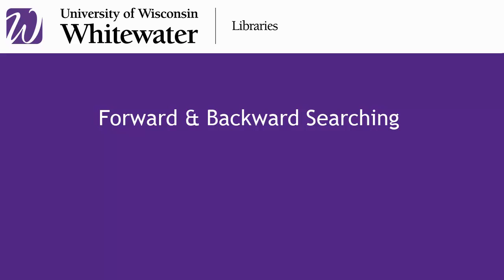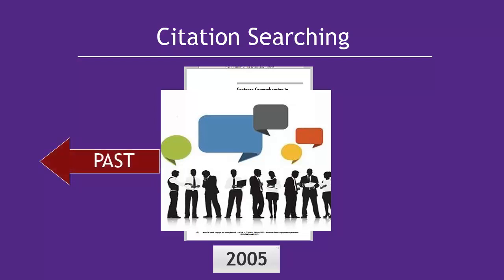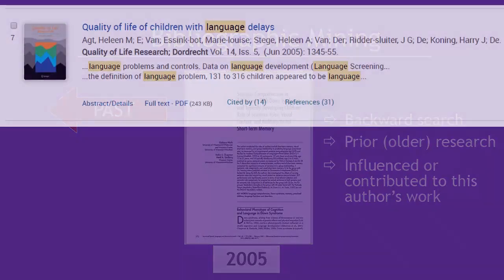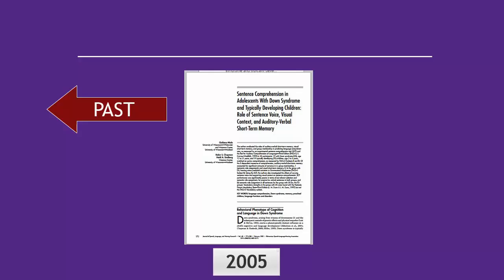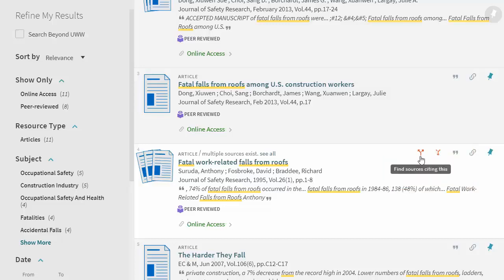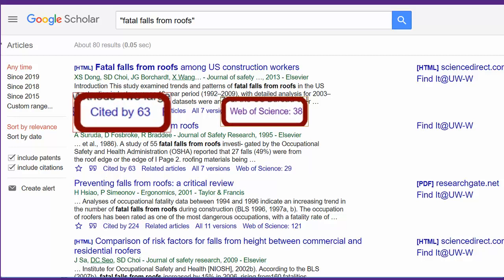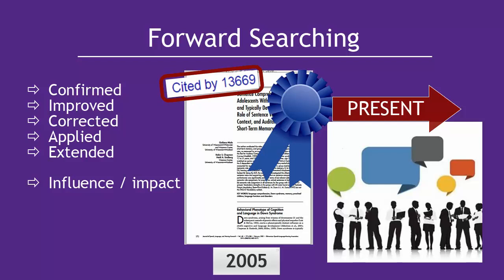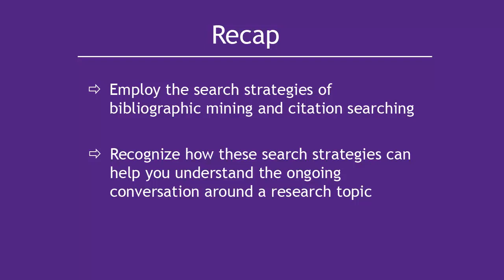Forward & Backward Searching: Using Citation Searches for Literature Reviews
This tutorial illustrates citation search techniques and demonstrates how it contributes to a literature review. Script and video created by Andersen Library, Reference & Instruction, University of Wisconsin-Whitewater.